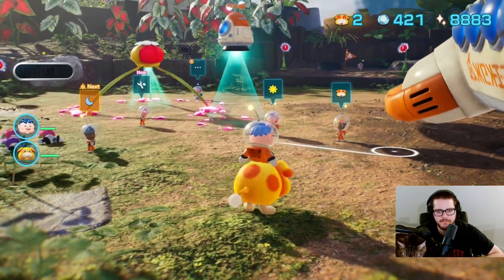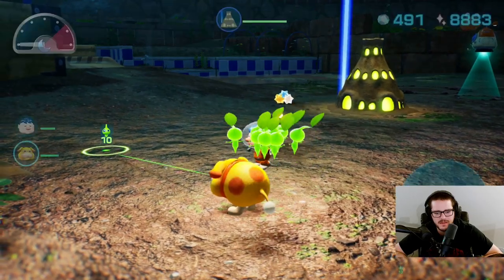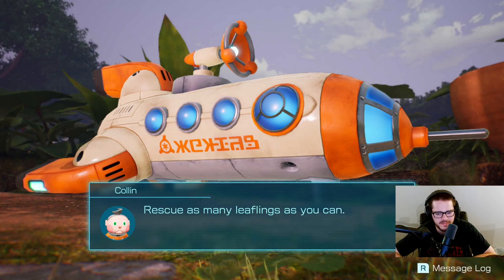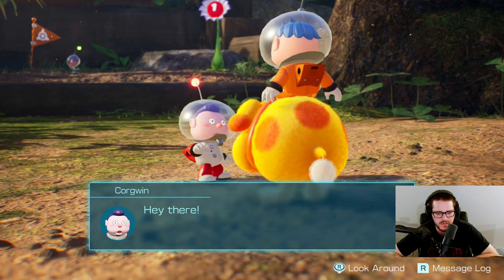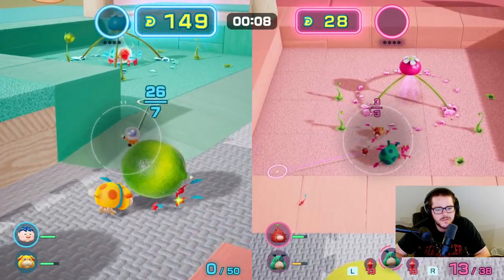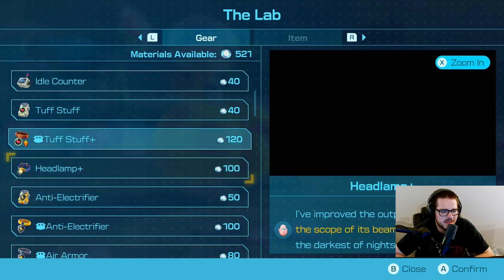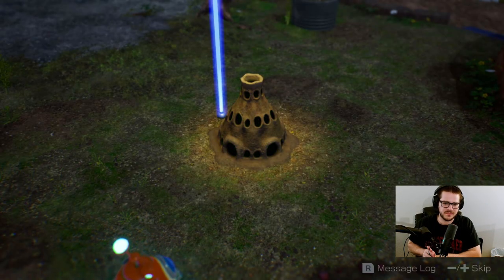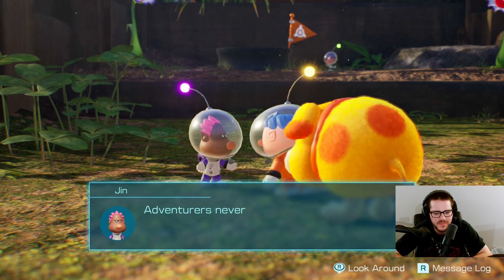Moon-Speckled Expeditions - Pikmin 4 Let's Play - Episode #23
Now that we've unlocked night expeditions and fully cleared out the Sun-Speckled Terrace, it's time to start producing more glow sap in the area and use it to cure the leaflings. Maybe we'll finally find a leafling that lets me retry the Dandori challenges?